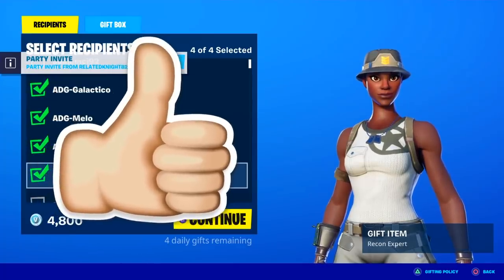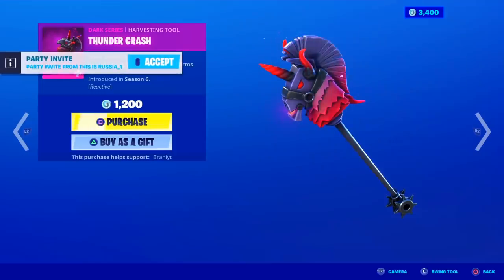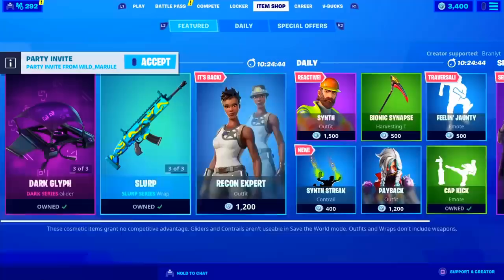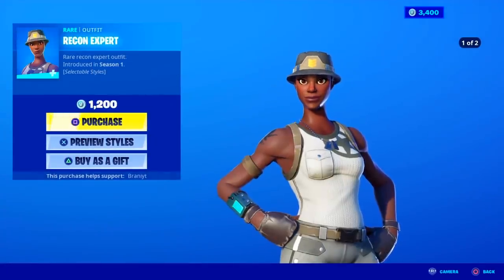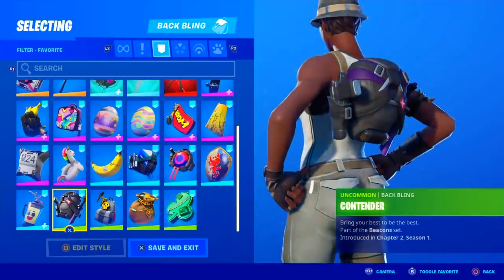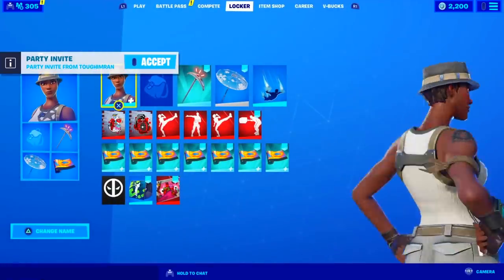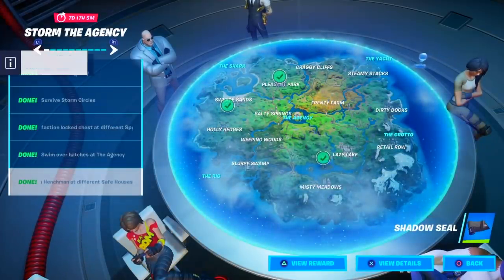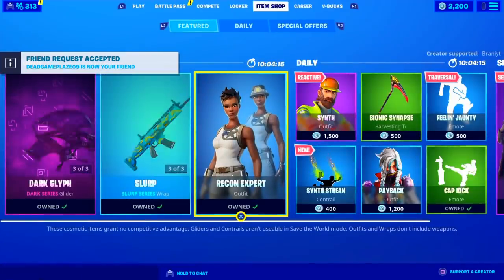HOW TO GET RECON EXPERT SKIN FREE IN FORTNITE!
HOW TO GET RECON EXPERT SKIN FREE IN FORTNITE! FORTNITE RECON EXPERT SKIN

In this video I show how to get the new recon expert skin in Fortnite Battle Royale. This video shows you how to unlock the new recon expert skin with the recon expert no hat edit style because it returned in the recon expert item shop on May 27, 2020 in 2020 on the PS4, Xbox One, PC, Nintendo Switch & Mobile Devices (iOS + Android) for Chapter 2 Season 2. Enjoy the New Chapter 2 Season 2 Rewards & Items! I unlocked the New Recon Expert Skin in Fortnite

Fortnite Storm The Agency Challenges
- Land at The Agency
- Survive Storm Circles
- Open a faction locked chest at different Spy Bases
- Swim over hatches at The Agency
- Eliminate a Henchman at different Safe Houses